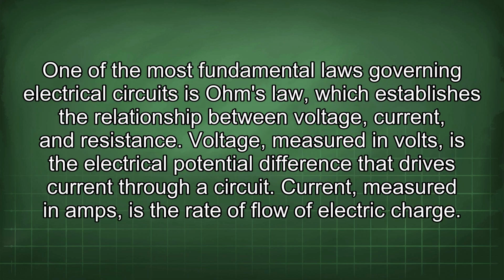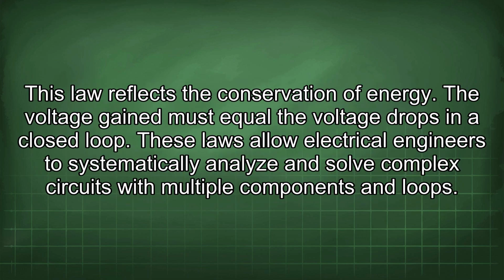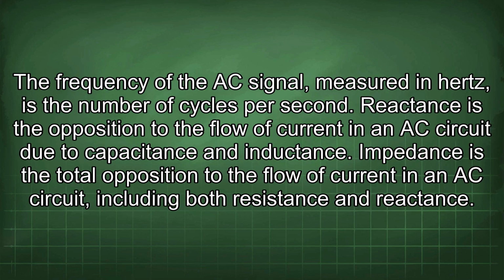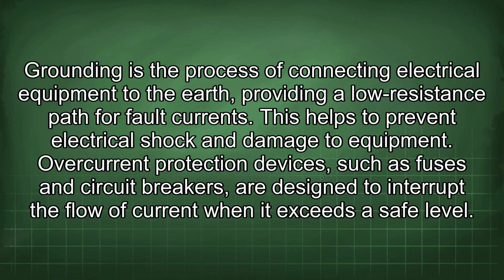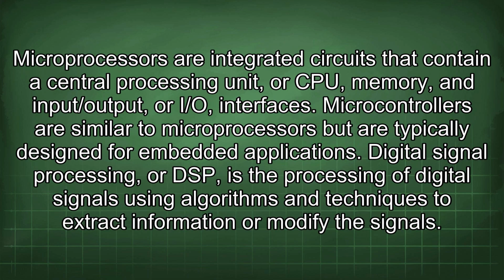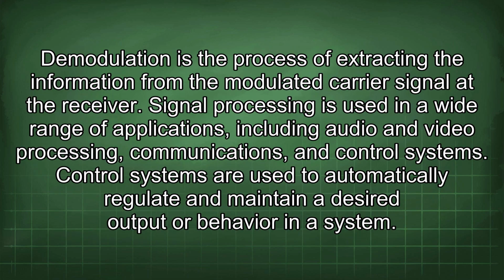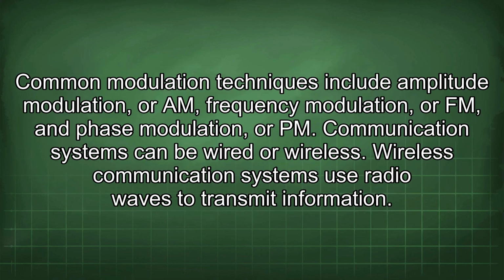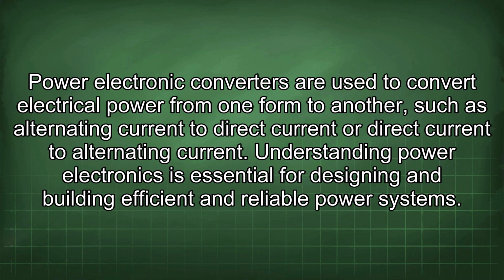Understanding Electrical Engineering Foundational Concepts and Applications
This video delves into fundamental electrical engineering principles. It covers circuits, components, and essential laws. Gain a solid understanding of electrical concepts.